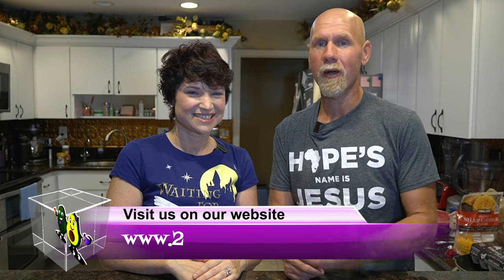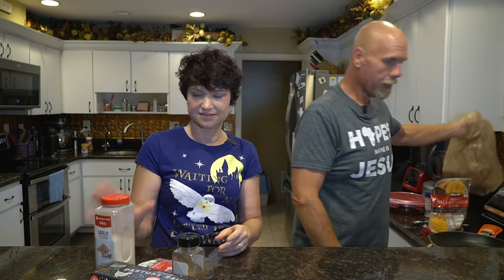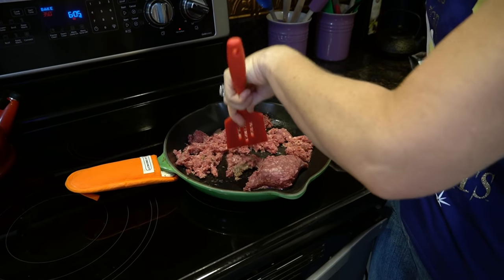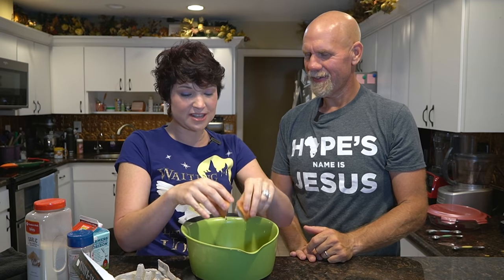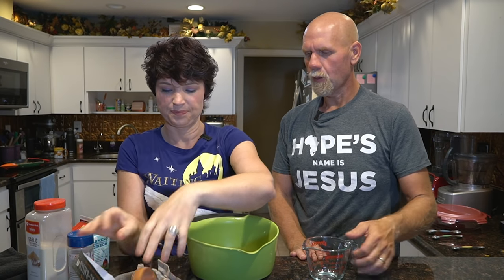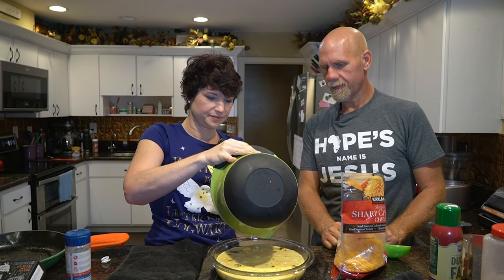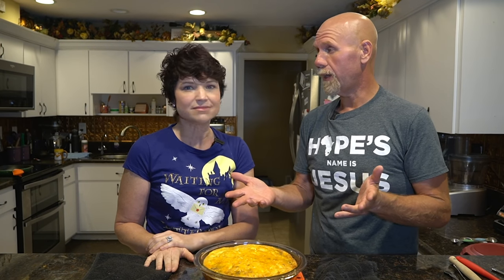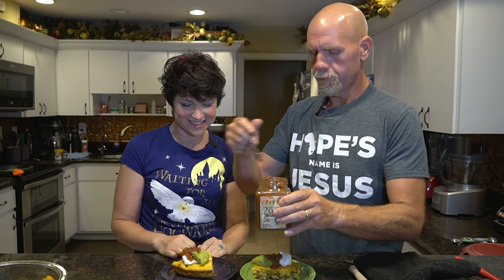Taco Pie | So easy even Rachel can make it!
We love Mexican food but sometimes it's hard to have Mexican on keto.  Joe came up with a super easy recipe that brings all the flavors of a taco into an easy to make pie/casserole.  Check out this recipe that's so easy, even Rachel can make it.

2krazyketos is a participant in the Amazon Services LLC Associates Program, an affiliate advertising program designed to provide a means for sites to earn advertising fees by advertising and linking to amazon.com.